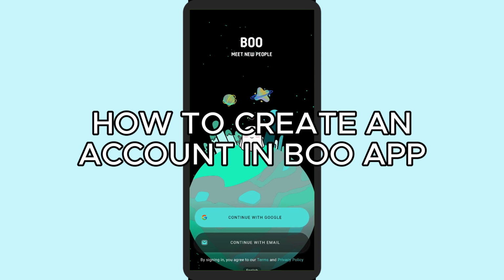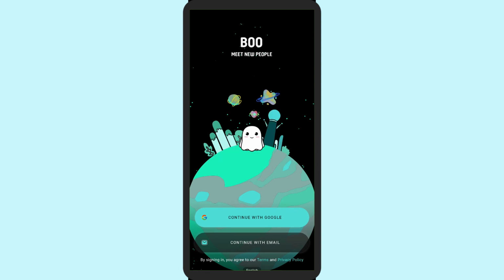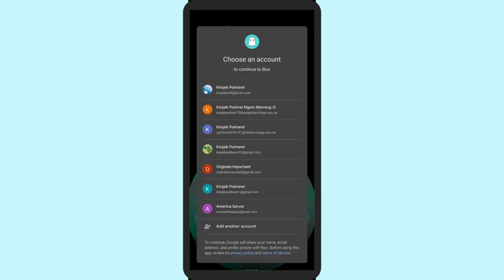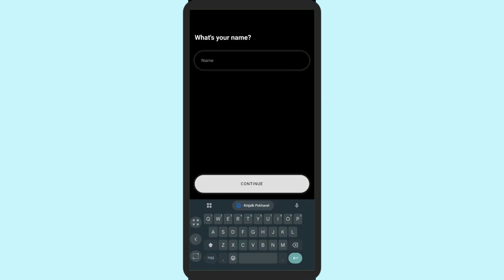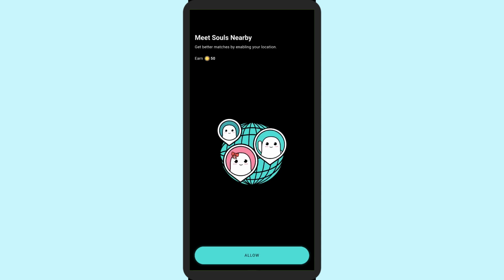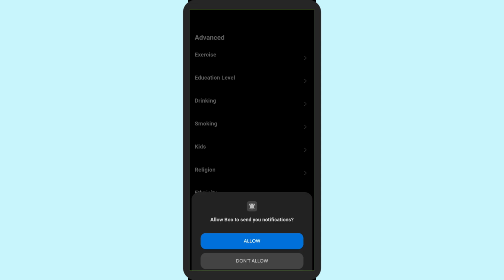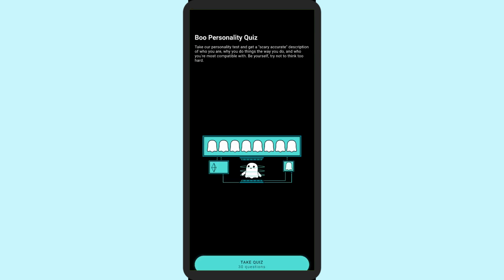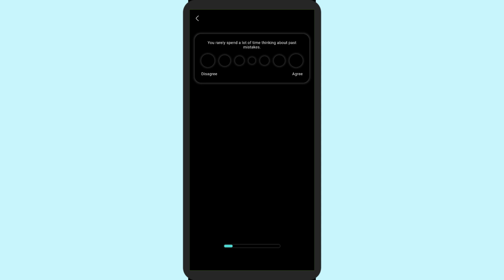How to Create Account on Boo App 2025?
This video explains step-by-step how to create an account in the Boo App. If you're new to Boo and want to start using its personality-based matchmaking features, this guide will walk you through everything from opening the app for the first time to completing your profile setup.
You’ll learn how to sign up using your email, phone number, or social account, how to answer the personality questions, and how to set your preferences correctly so Boo can suggest accurate matches. Many beginners get confused during the onboarding process, so this tutorial makes sure you understand each part clearly without skipping important steps.
By the end of the video, you will have a fully created Boo App account ready to use. Make sure to follow closely and take your time with each step.